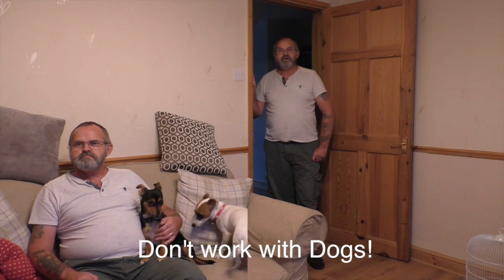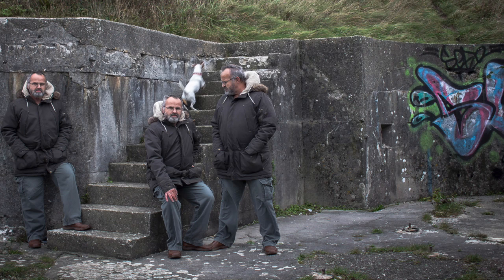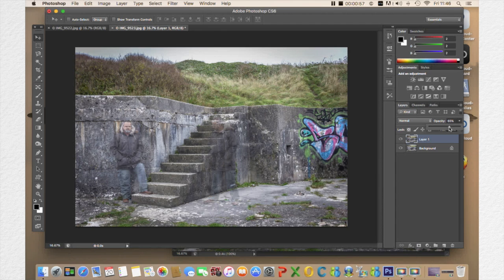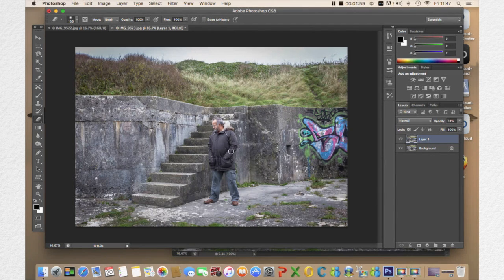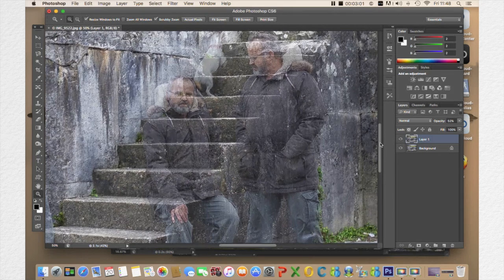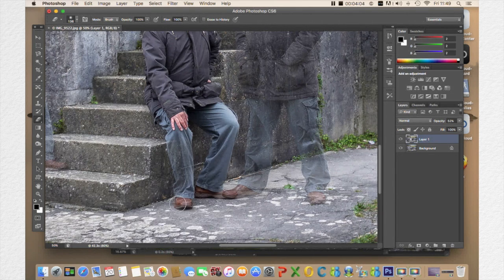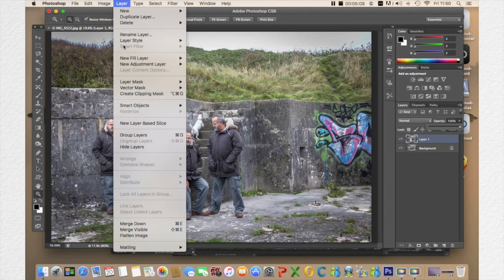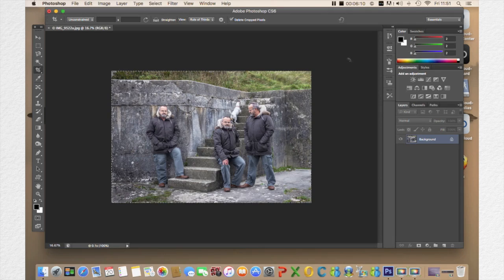Photoshop Clone Effect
Photoshop Clone Effect. If you have a camera, tripod and Photoshop you can clone yourself in a photograph.